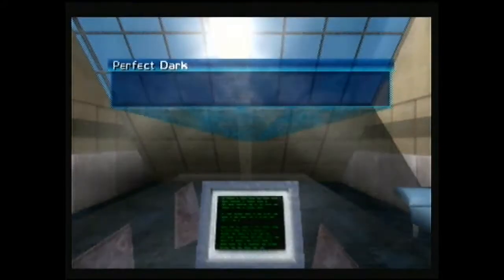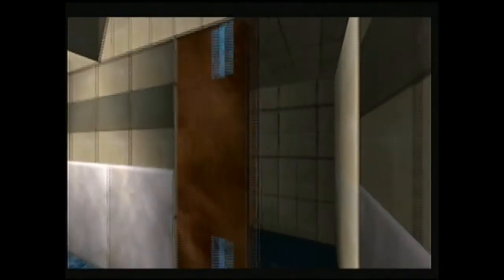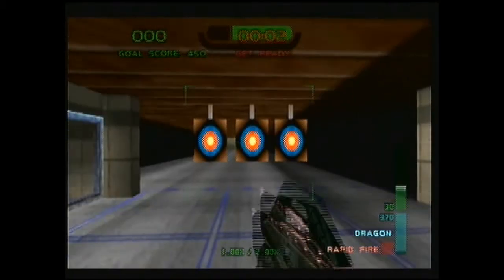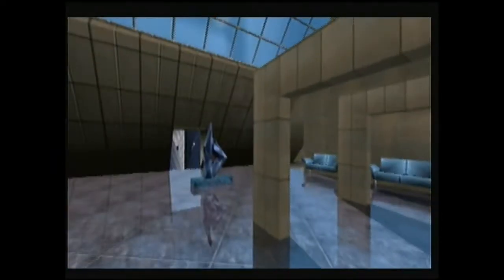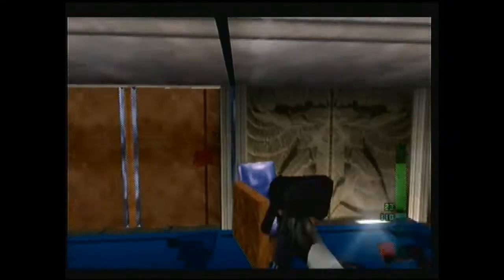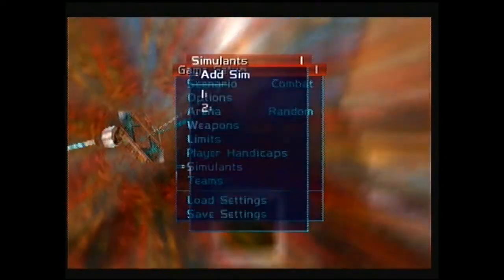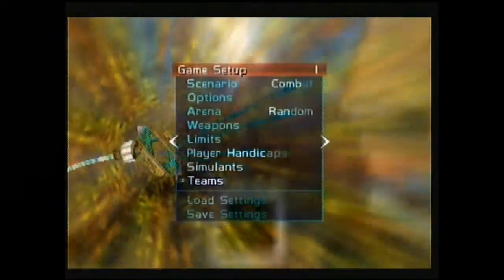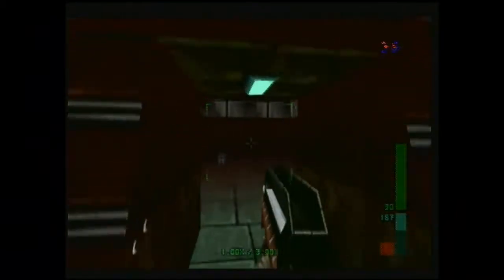Strangely Normal Episode 32: Perfect Dark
In this week's episode, I check out Perfect Dark for the Nintendo 64!